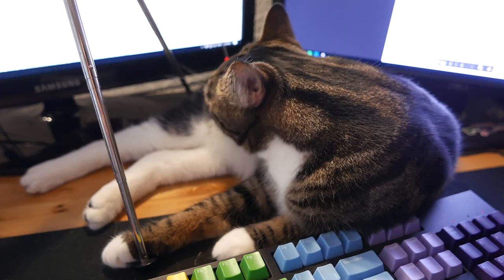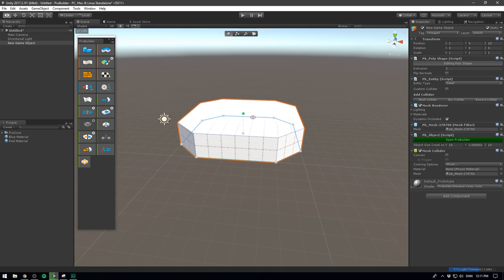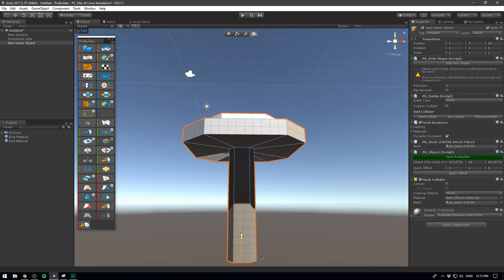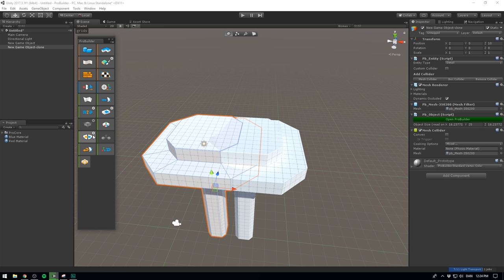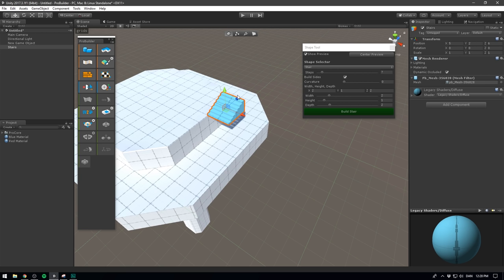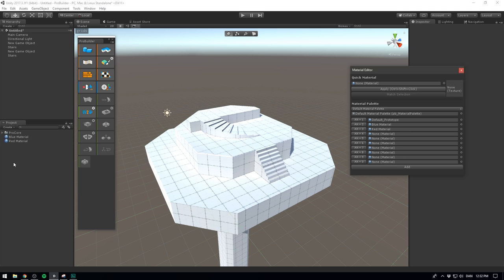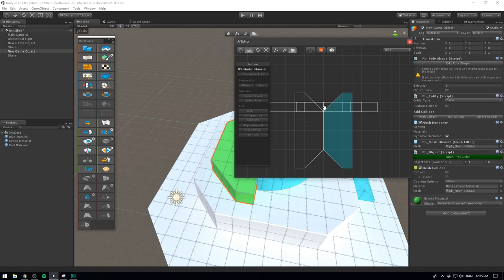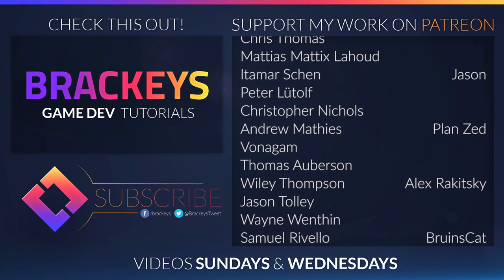MODELING IN UNITY?! - ProBuilder Tutorial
Learn how to use ProBuilder to model levels and props inside the Unity editor! ProBuilder has been acquired by Unity and is now completely free.

♪ "ES_Hyperactive 2 - Anders Bothén.mp3" by Epidemic Spund